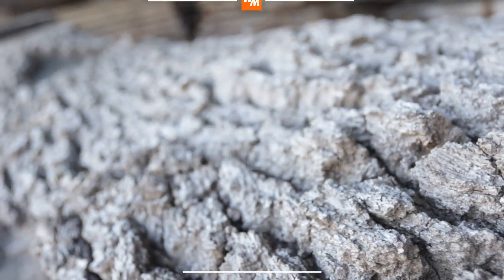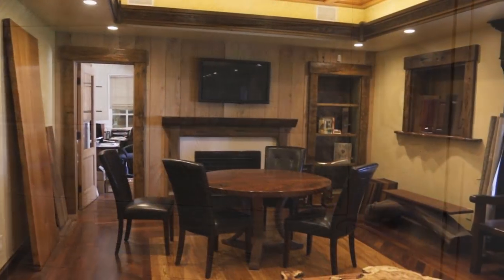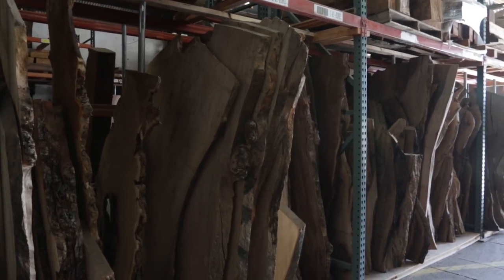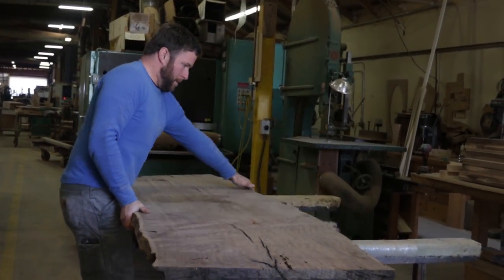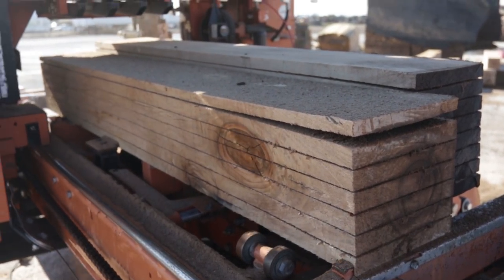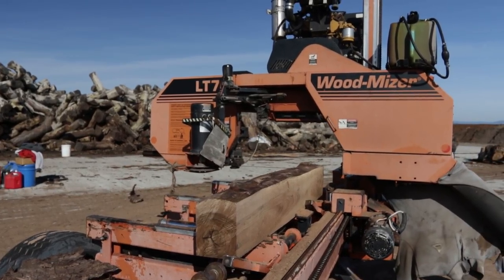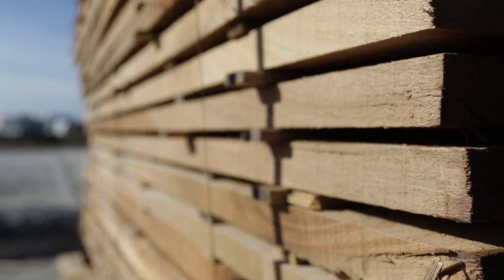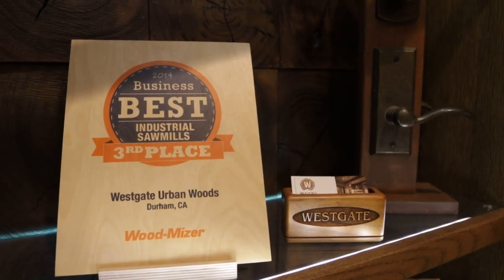Sawmill Business in California | Wood-Mizer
Westgate Urban Woods salvages walnut trees with two Wood-Mizer LT70 portable sawmills and a WM1000 sawmill. The sawmill business began with the vision of two men who recognized an opportunity to save underutilized claro walnut and english walnut trees. The rich soil and long summers of the Sacramento Valley in northern California provide ideal growing conditions for both species, but when old trees along primary roads and property lines grew to the point of necessary removal for public safety reasons, Ivan Hoath and Phil Aldred pursued the chance to reclaim that wood and make it available for the woodworking community.